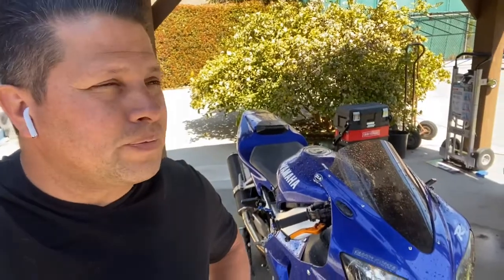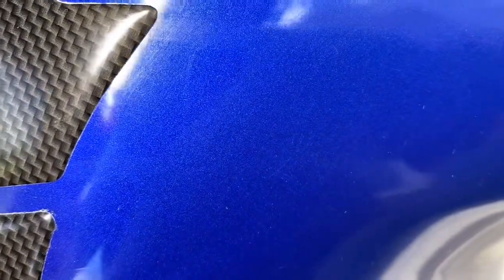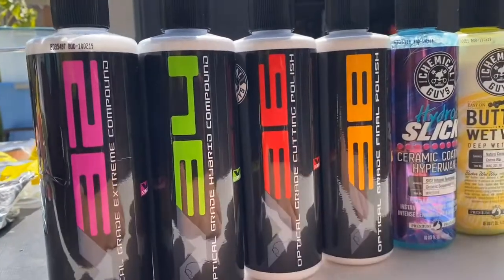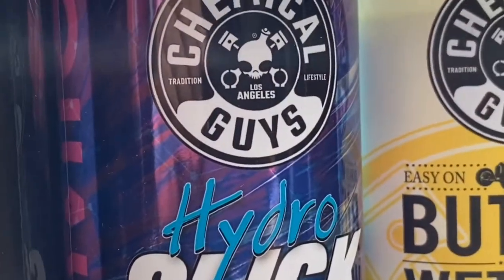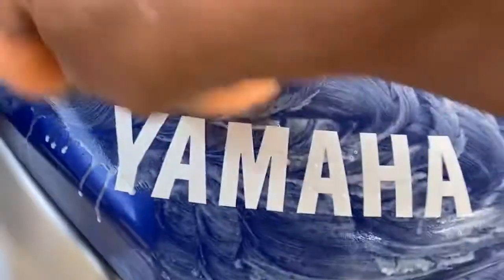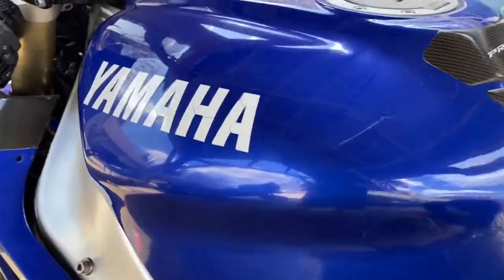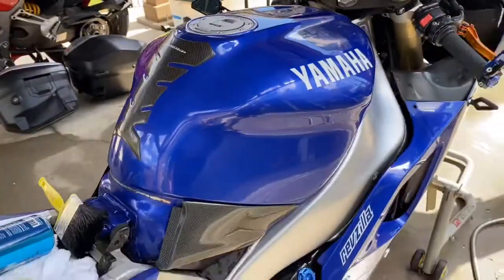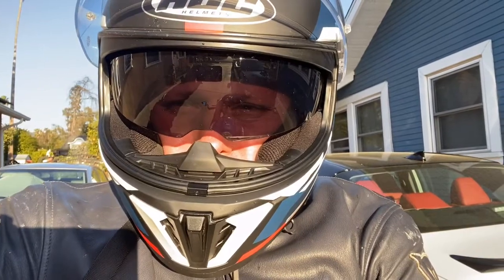M3 vs R1Detailing done right.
R1 gets the attention over M3